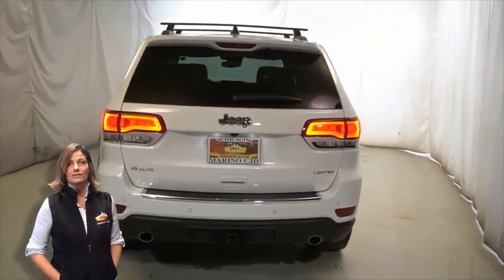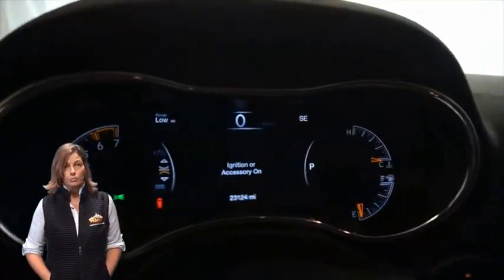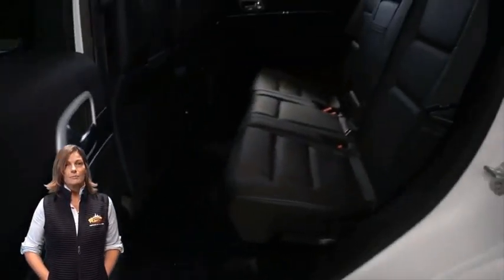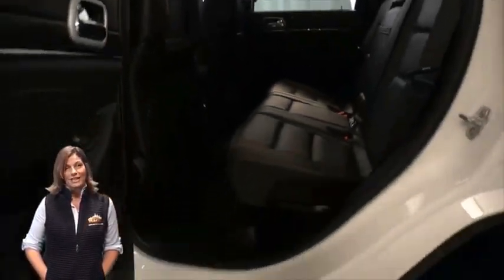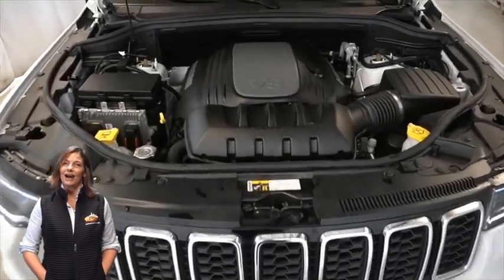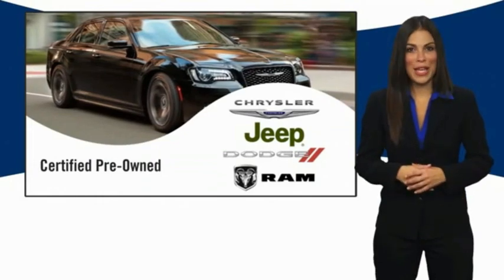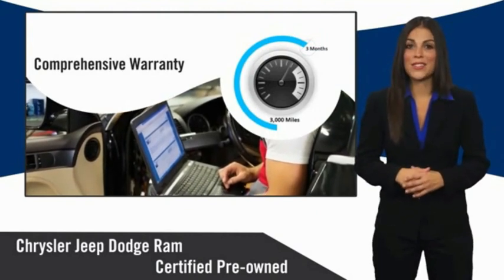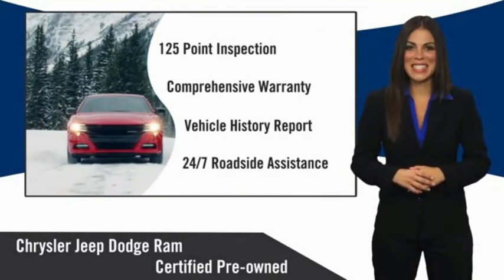2020 Jeep Grand Cherokee D5818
2020 Jeep Grand Cherokee Limited

5133 W Irving Park Rd

JEEP CERTIFIED!! 7 YEAR - 100,000 MILE WARRANTY!! GRAND CHEROKEE LIMITED!! 5.7 LITER V8 HEMI ENGINE!! STILL UNDER FACTORY BUMPER TO BUMPER AND POWERTRAIN WARRANTY!! ONE OWNER!! ACCIDENT FREE CARFAX REPORT!! PREMIUM LIGHTING GROUP!! BI-XENON HID HEADLAMPS!! LED FOG LAMPS!! REAR DVD ENTERTAINMENT CENTER!! INTERIOR METAL PACKAGE!! LUXURY GROUP II!! 9 AMPLIFIED SPEAKERS WITH SUBWOOFER!! DUAL-PANE PANORAMIC SUNROOF!! VENTILATED FRONT SEATS!! HEATED FRONT SEATS!! HEATED REAR SEATS!! HEATED STEERING WHEEL!! OFF-ROAD ADVENTURE II!! STEERING WHEEL MOUNTED SHIFT CONTROL!! QUADRA-LIFT AIR SUSPENSION!! FRONT SUSPENSION SKID PLATE!! TRANSFER CASE SKID PLATE!! TOW PACKAGE!! REAR LOAD LEVELING SUSPENSION!! ADAPTIVE CRUISE CONTROL!! FULL SPEED FORWARD COLLISION WARNING!! PARALLEL AND PERPENDICULAR PARK ASSIST!! REMOTE START SYSTEM!! BLIND SPOT MONITORING!! POWER LIFTGATE!! SPORT MODE!! SELEC-TERRAIN SYSTEM!! ELECTRONIC STABILITY CONTROL!! POWER LOCKS!! POWER WINDOWS!! brbrFCA US Certified Pre-Owned Details:brbr  * Includes First Day Rental, Car Rental Allowance, and Trip Interruption Benefitsbr  * Roadside Assistancebr  * Vehicle Historybr  * Limited Warranty: 3 Month/3,000 Mile (whichever comes first) after new car warranty expires or from certified purchase datebr  * 125 Point Inspectionbr  * Powertrain Limited Warranty: 84 Month/100,000 Mile (whichever comes first) from original in-service datebr  * Warranty Deductible: $100br  * Transferable Warranty